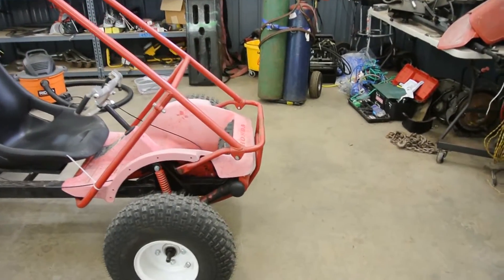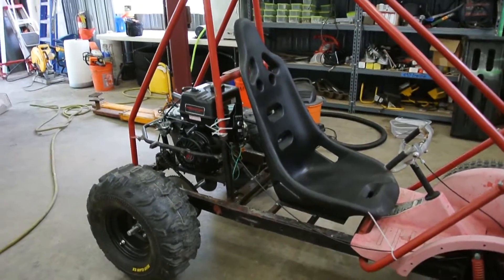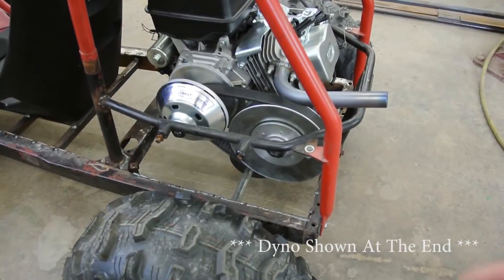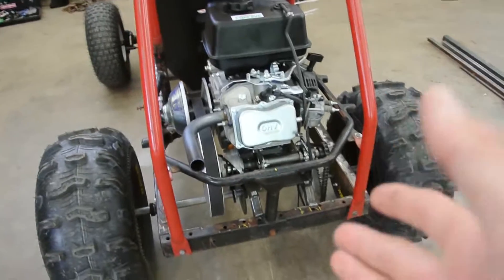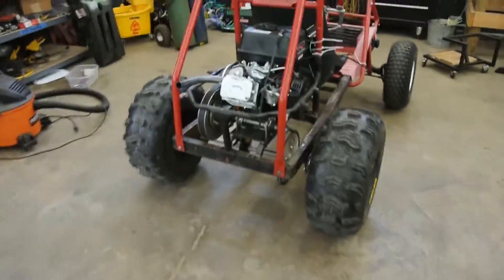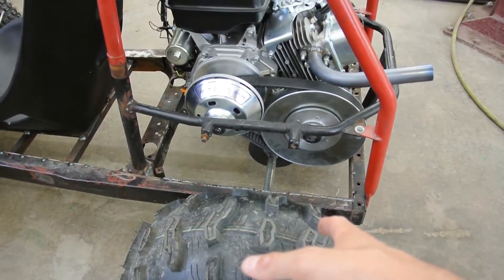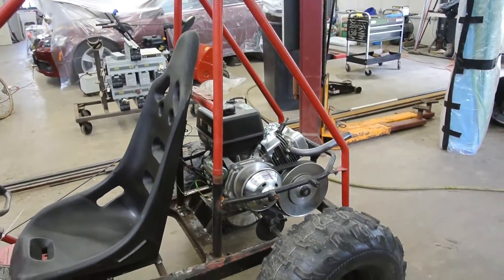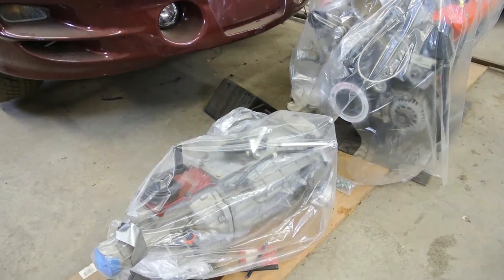Honda Odyssey DYNO Predator 420cc *** ACTUAL RESULTS ***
Everyone - Excited to chassis dyno the Predator 420 on an 1980s FL250. Turns out the axle is bent and it will be a bit until I get a new one. Since the axle is bent I decided not direct dyno therefore it was dyno'ed with the CVT installed. Once new axle is installed I will dyno with no CVT (will be using a sprint kart started to spin the dyno to start the engine). Made 15.5x horsepower through Comet 90 series CVT, jackshaft, axle, and 22x11" tires; modifications are straight exhaust, no filter carb, and governor removed. Spun it to around 4600 rpms...

Also the FL250 tires/wheels/hubs & transmission are FREE, you just need to arrange shipping or pickup.